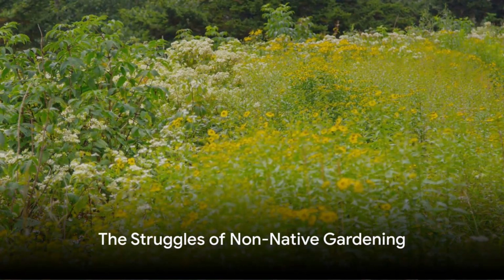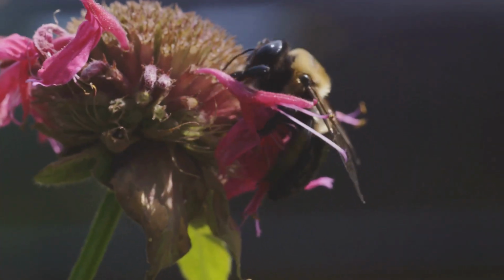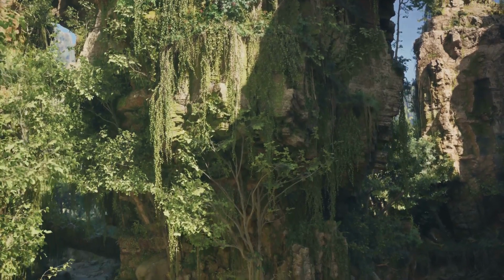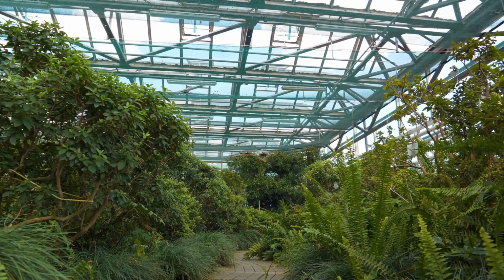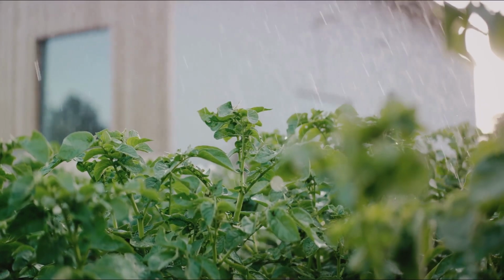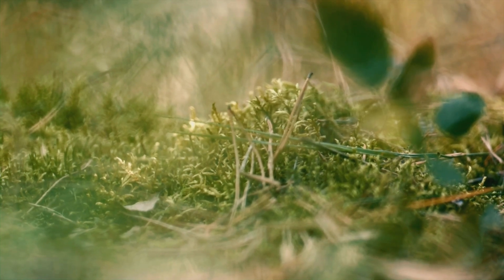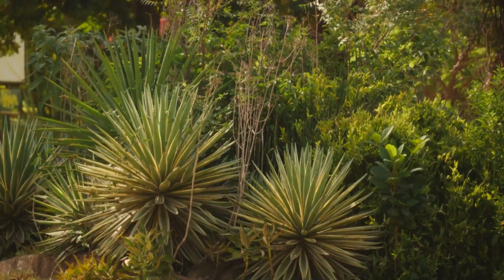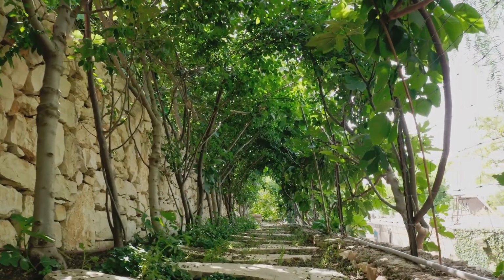The Benefits of Growing Native Plants: Easy Care, Beautiful Gardens!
Discover the joys of native plants gardening in this comprehensive guide. Uncover the myriad benefits of native plants and how they can transform your garden with minimal effort. Whether you're interested in native plants landscaping or creating a native plants garden, this video will provide you with valuable insights and tips. Dive into the world of native plants in rain gardens and growing native plants from seed, exploring types of native plants and a list of native plants that will thrive in your garden. Understand the native plants definition and how adding native plants to your garden can enhance biodiversity and attract pollinator plants. If you're looking for easy native plants to start with or innovative native plants landscaping ideas, this video has got you covered. From how to add native plants to your garden to creating a stunning native plant garden, we'll guide you every step of the way. Join us as we delve into the world of native plants, and let's create beautiful, sustainable gardens together!